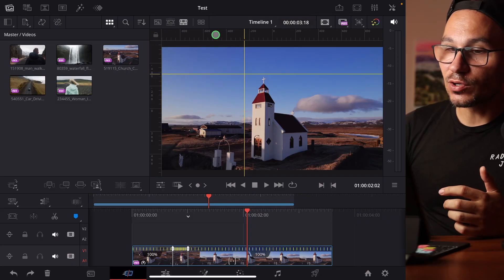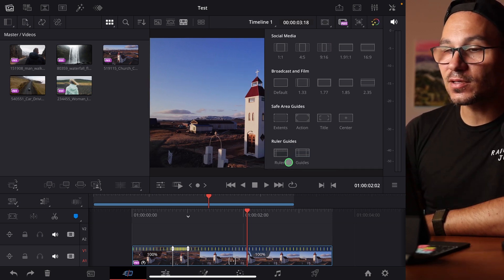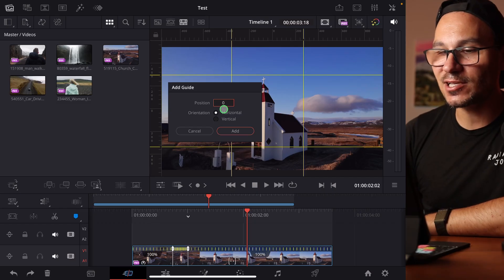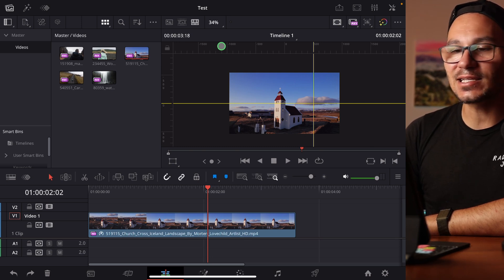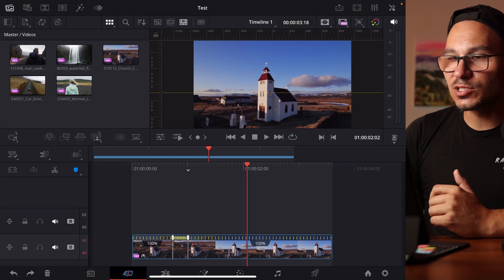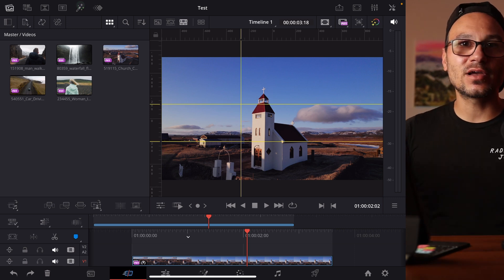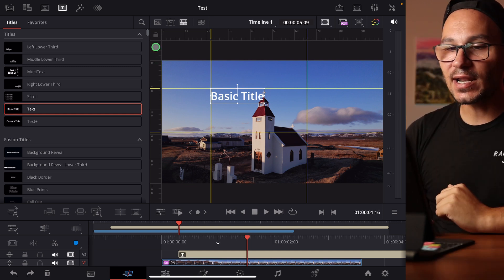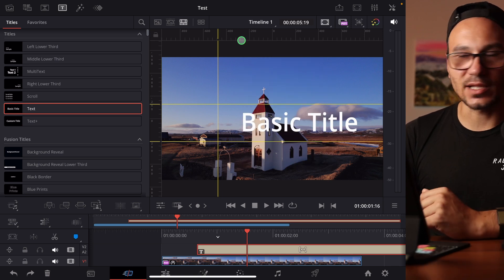Perfect Eye Level & Rule of Thirds on iPad: DaVinci Resolve’s New Rulers & Guides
DaVinci Resolve 20.1 for iPad introduces a powerful new feature: Rulers & Guides. In this video, I’ll show you exactly how to use them to perfectly align your shots, keep eye level, apply the rule of thirds, and snap text or elements with pixel precision. Whether you’re editing for social media, film, or YouTube, these guides will instantly make your compositions more professional and consistent.